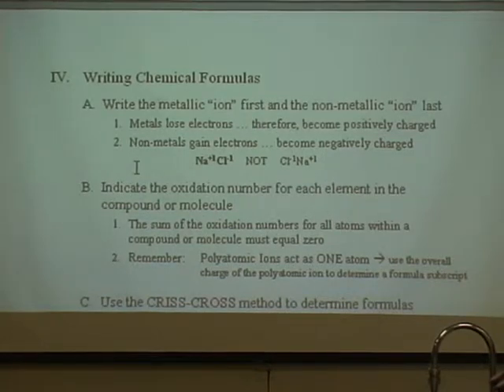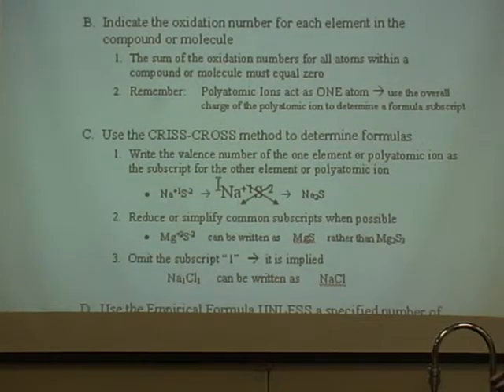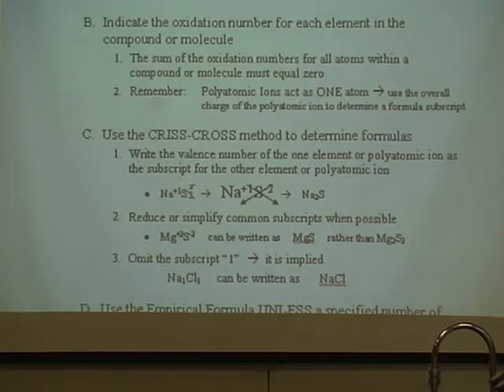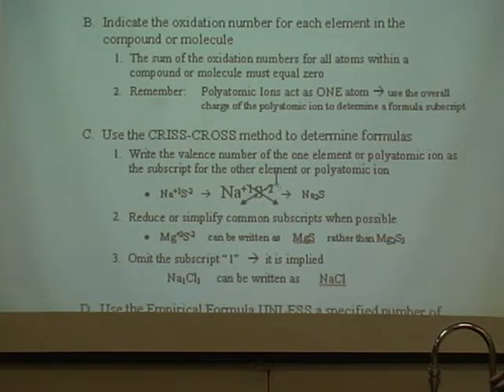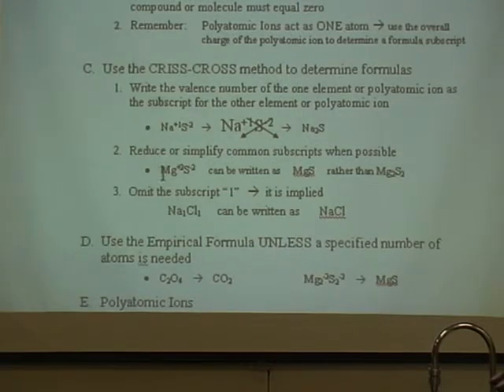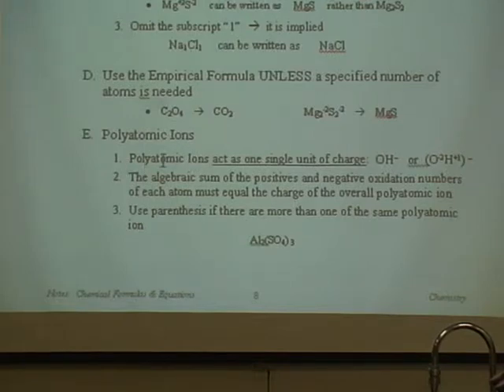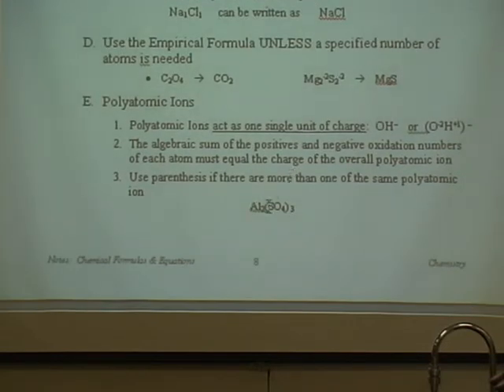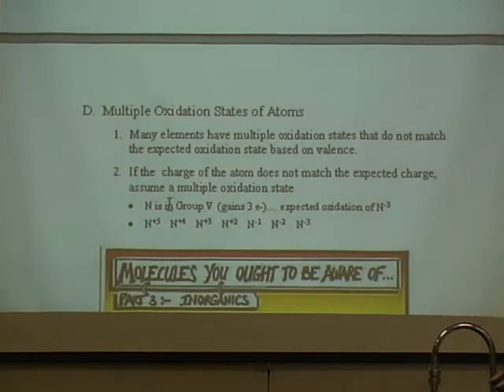Writing Formulas.mpg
This video has been edited and improved (labels, titles, explanations, etc.). For this and more videos, go to learningctronline.com Science Demonstrations.